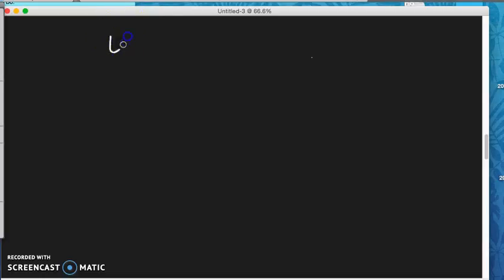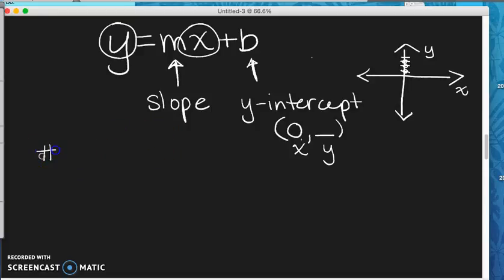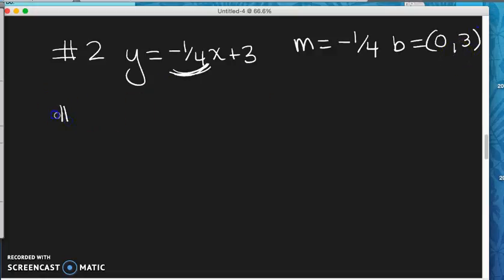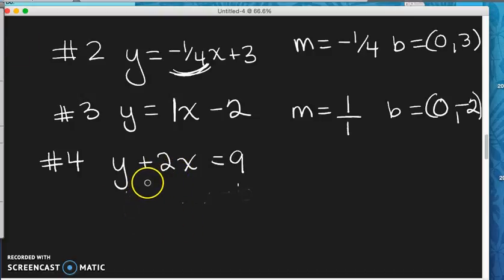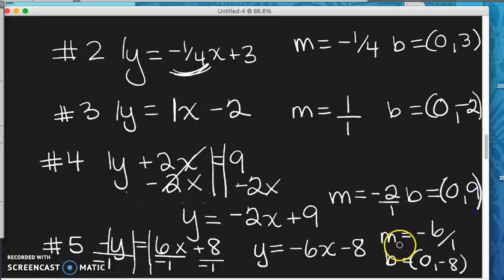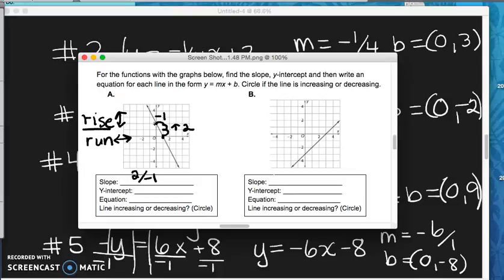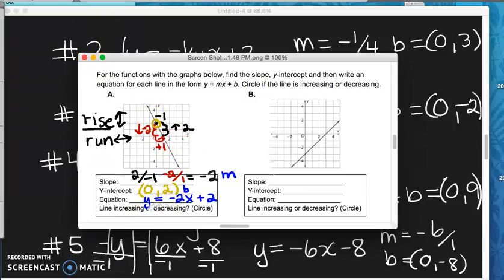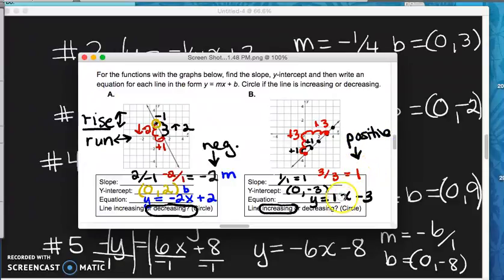Lesson 1 Slope Intercept Form